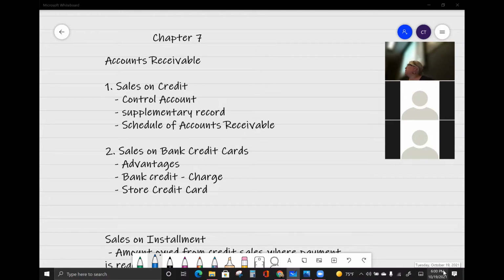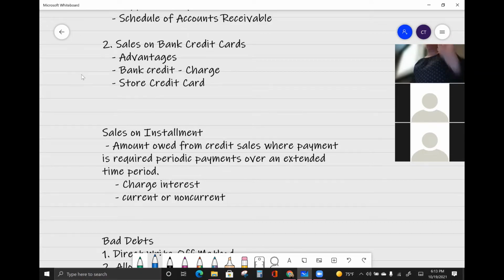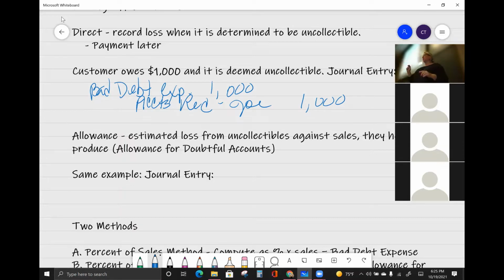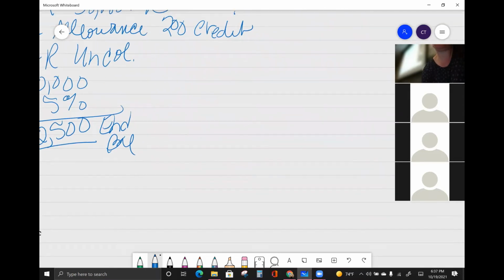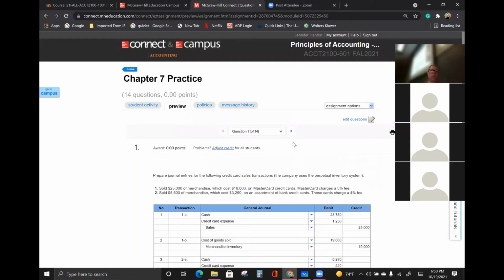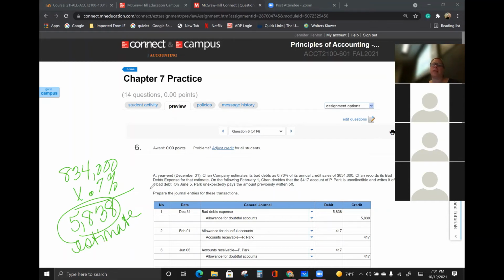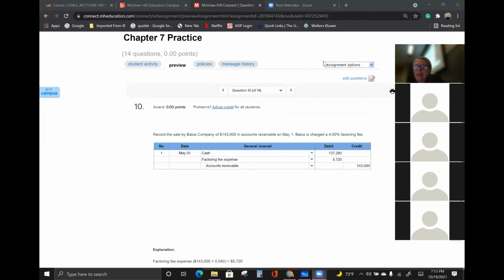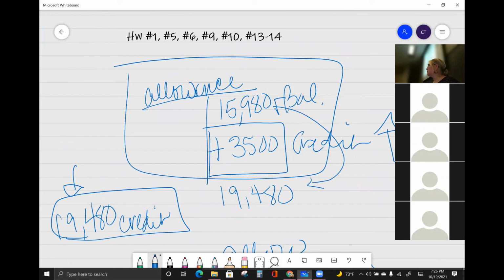ACCT2100 Fall 2021 Chapter 7